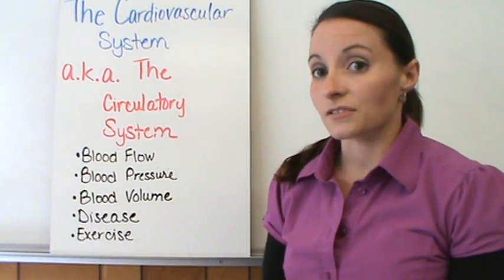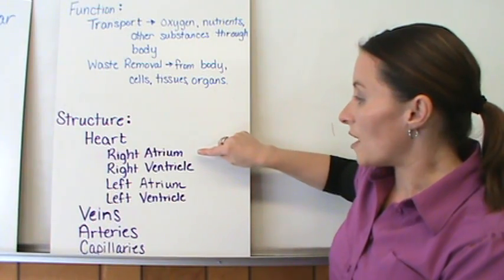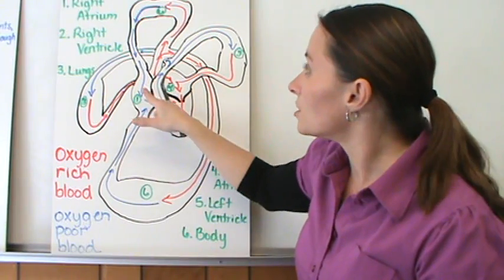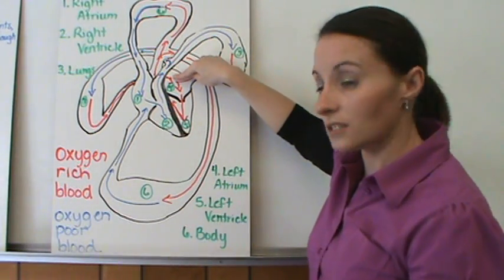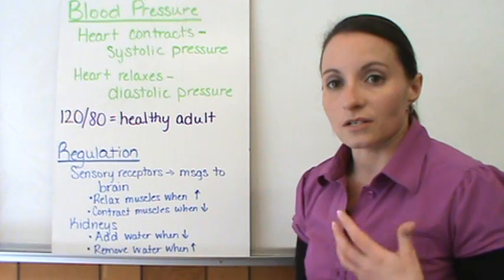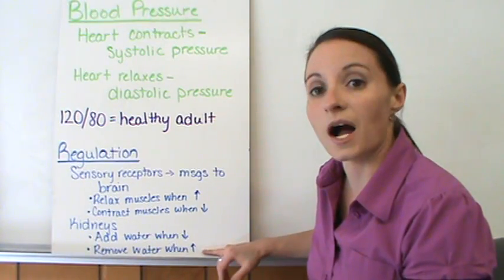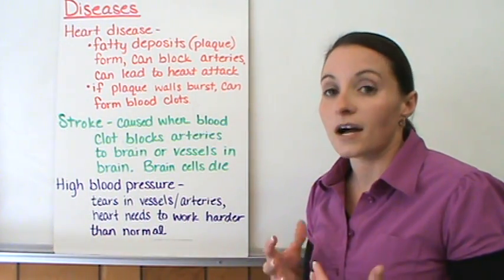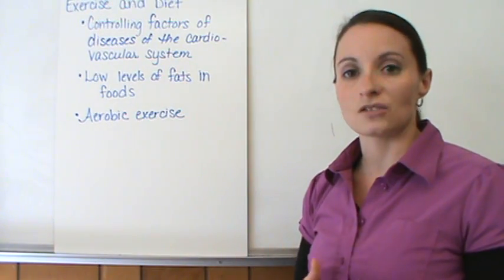The Cardiovascular System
Flipped lecture on the cardiovascular system.